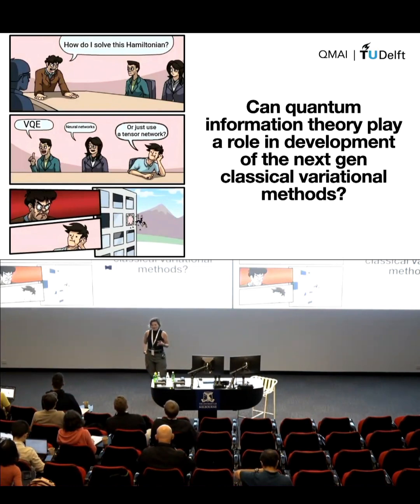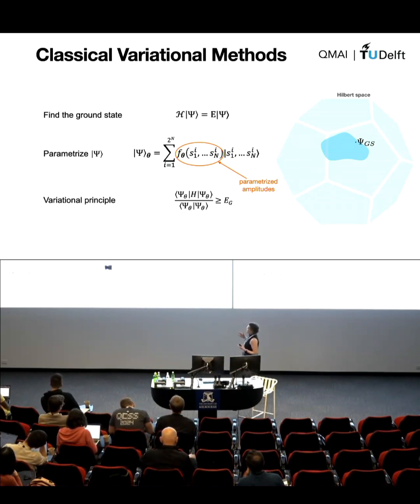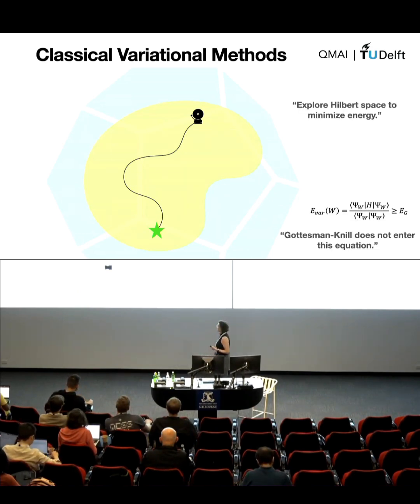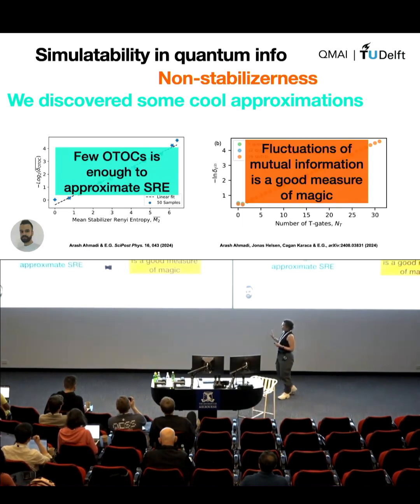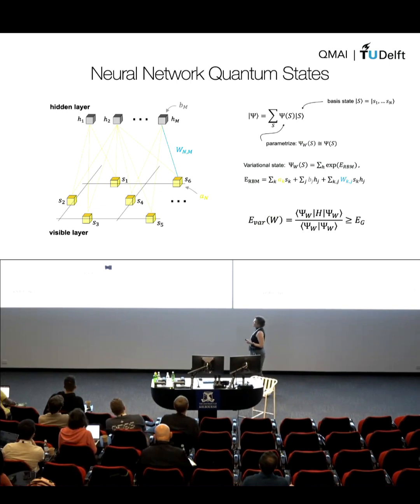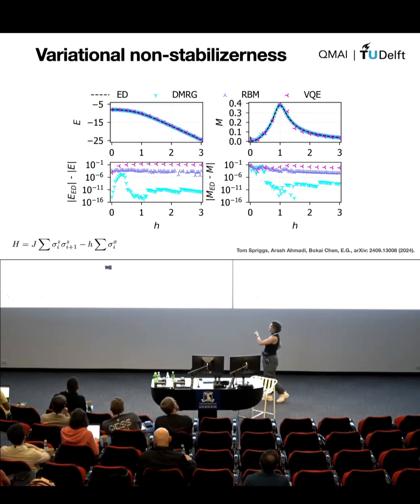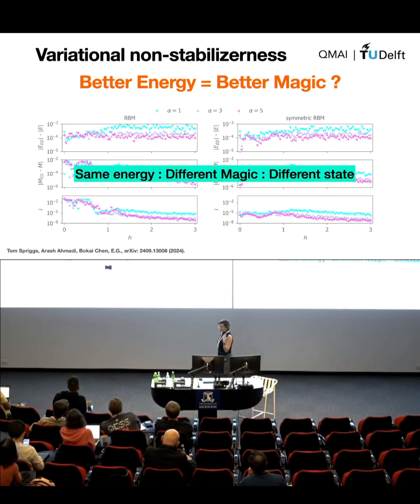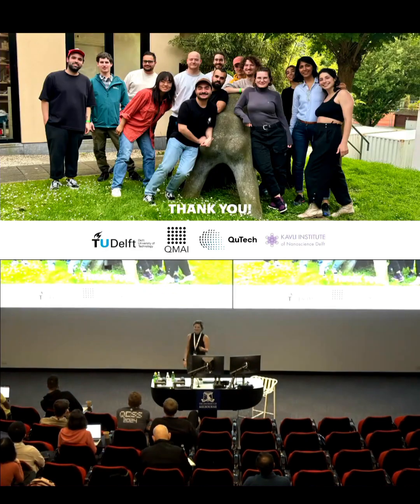Quantum resources of quantum and classical variational methods by Eliska Geplova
Quantum resources of quantum and classical variational methods by Eliska Geplova @QTMLConference